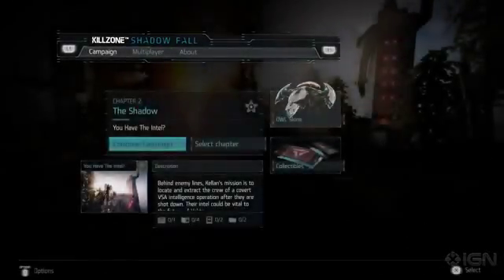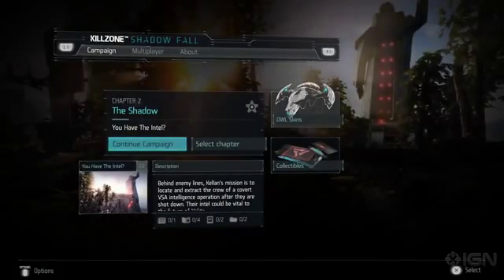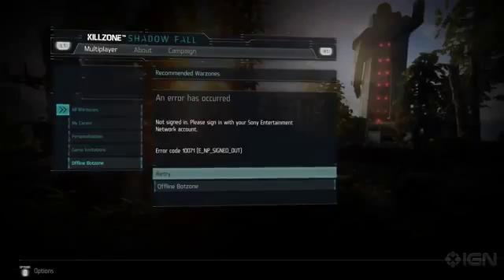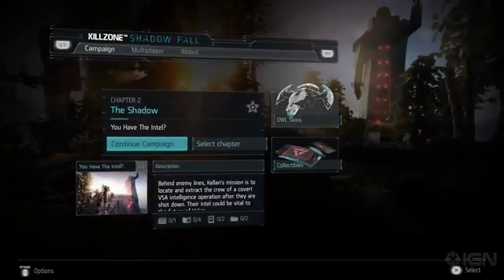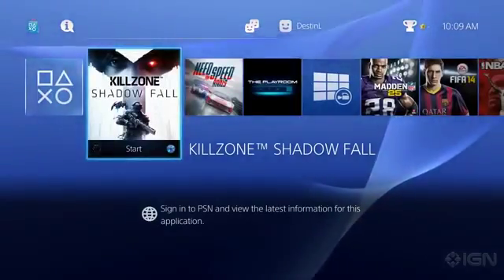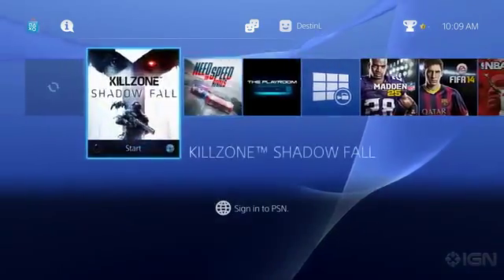How Fast Can You Start a Game on PlayStation 4 773